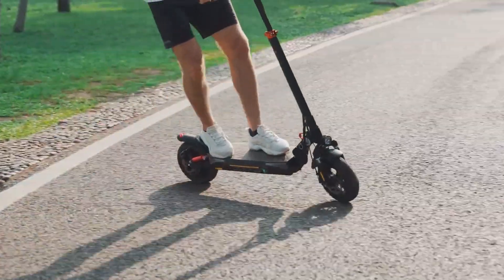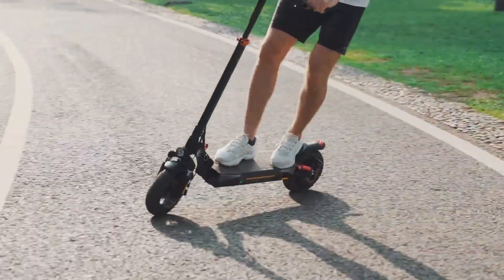INCREDIBLE VEHICLES YOU DIDN'T KNOW EXISTED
Explore some of the most incredible vehicles you didn't know existed! From futuristic flying cars and ultra-fast electric motorcycles to innovative amphibious vehicles and autonomous drones, this video showcases groundbreaking designs and cutting-edge technology that are redefining transportation. Get ready to be amazed by the future of travel!

00:00 - Gordon GL 1800 side trike
01:29 - BMW i Vision Dee
02:36 - Plana eVTOL Aircraft
03:56 - Teverun Tetra
05:13 - iScooter iX3
06:24 - Wolf King GTR
07:40 - Ca Go FS200
09:01 - TYDE ICON
09:55 - Trampa carveboard range
11:02 - King Song S18